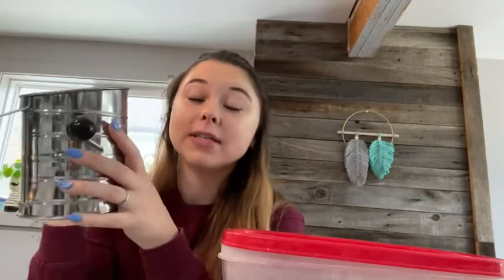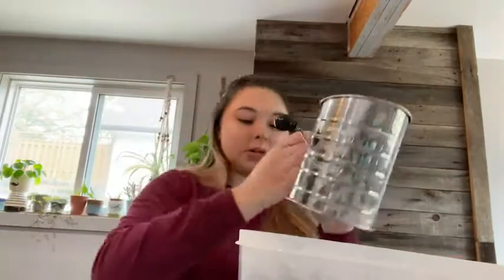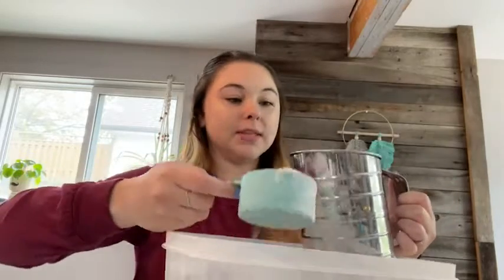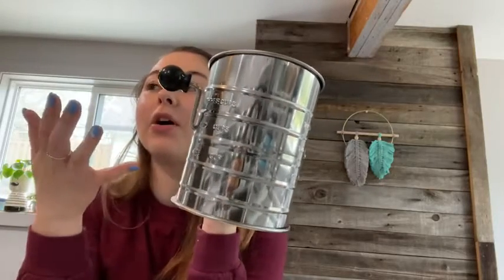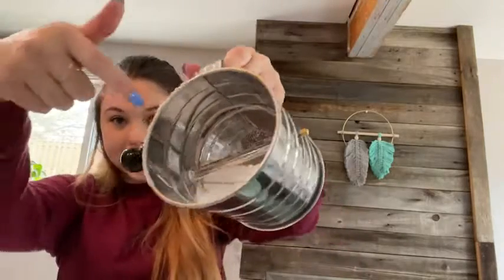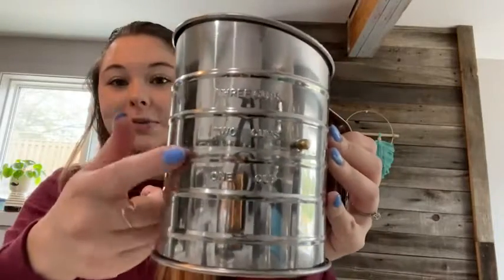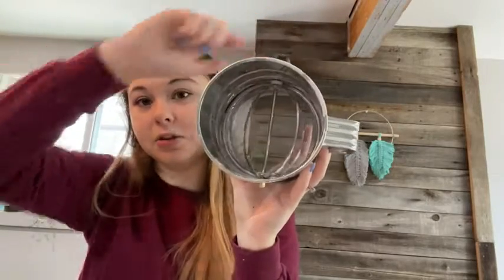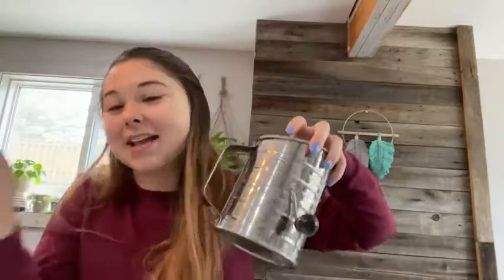Our Point of View on U-Taste Flour Sifters From Amazon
(Commissionable Links)
about this PRODUCT:
[Not just make it, we upgrade it] We are a professional kitchenware producer who have been focus on customer experience. In order to offer better and eco-friendly kitchenware, U-Taste collects customer reviews of all similar products on Amazon. And then upgrade the products based on the data of the bad evaluation with the aim to provide customers with more perfect kitchenware products.
[18/8 Stainless steel mesh and 430 stainless steel 3 cup body] No one wants their flour to mix with rust stains, that's why the rust-proof 18/8 and 430 stainless steel would be our choice. Food grade material for safe food contact, no more worries about corroding. 4mm solid stainless steel will not break off easily. No painting will chip off because it’s bare stainless steel! Easy to clean with a dry clean cloth or pastry brush. No hustle, no troubles.
[4 Wire agitators for quick sifting] 2 Wires are adequate for the sifting purpose but a little flimsy. Just have a try of the 4 wire agitators. It makes quick work of the sifting task, especially when you do a lot of baking. You may notice that some scrapers don't make contact with the mesh so you end up with a lot of flour left over. Our scraping wires moves across the sifting screen and makes complete contact with the screen to ensure that contents are sifted.
[1 Cushion ring to avoid side leakage] Some flour sifter has large side holes on both sides where the crack attaches and the flour just flies out of those sides. You will find your kitchen in a mesh after sifting. With moderate side holes and 1 cushion ring, you will find the side holes were never a problem. You won't get flour or powdered sugar everywhere. The stamped measurements are also a plus for your convenience.
[Effortless crank plastic handle] A good flour sieve should not require too much effort in use and won't chip off like wooden handle. Our plastic handle cranks easily, smoothly and efficiently, you don’t need to squeeze the handle. It saves you a lot of time to sift and get a fine texture. The large and sturdy handle on the side won't break off even with heavy flour. You can use it for flour, cocoa powder, powdered sugar, brown sugar, etc.